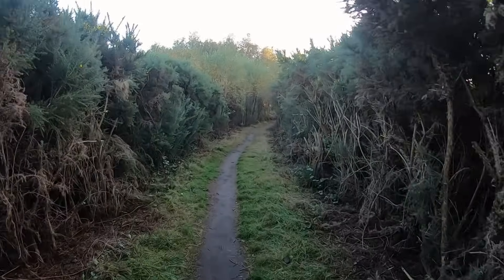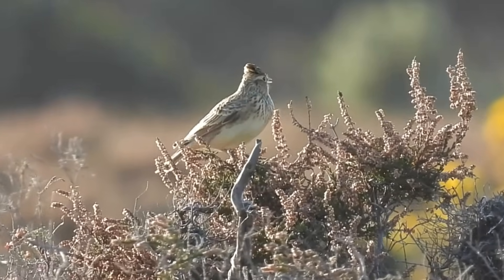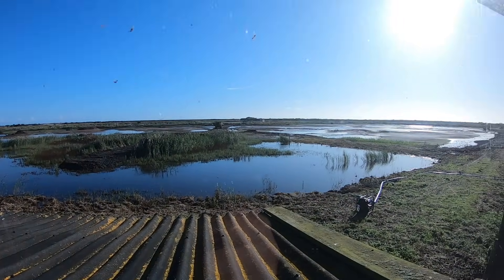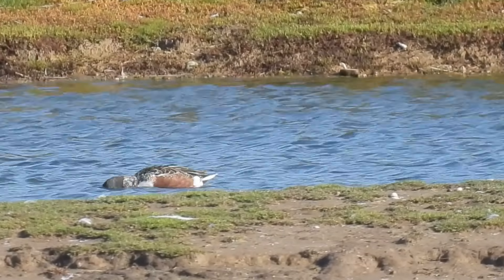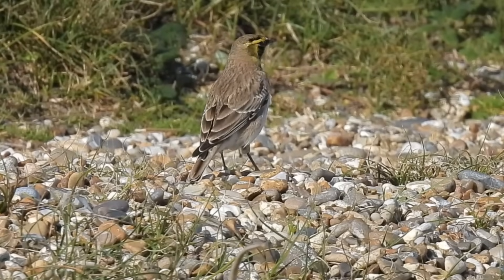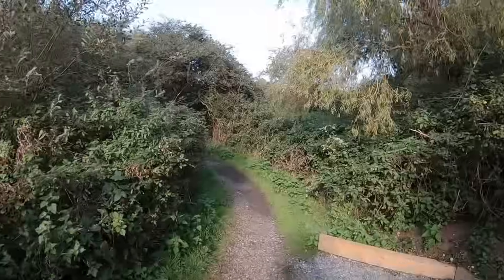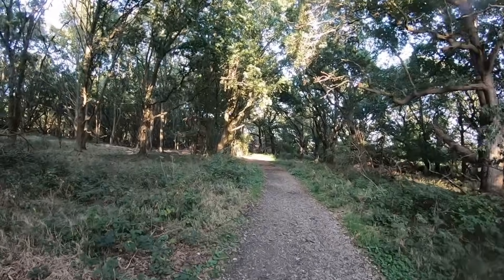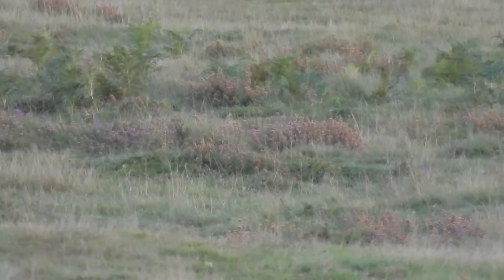I got very lucky on this AUTUMN WILDLIFE WALK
Come and join me as I visit one of the best nature reserves in the UK, RSPB Minsmere in Suffolk. This is Chris Packhams favourite reserve and it will be clear to see why on this wildlife packed autumn nature walk.

If you would like to know more about about the thermal monocular that I used , that can be found